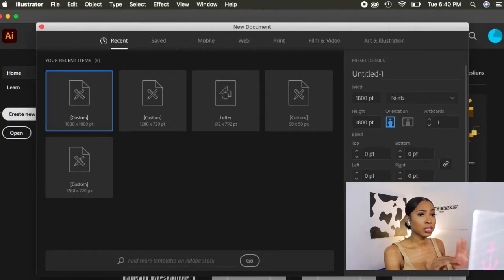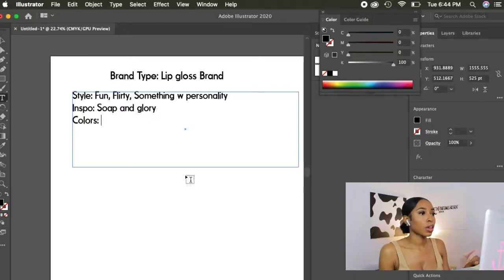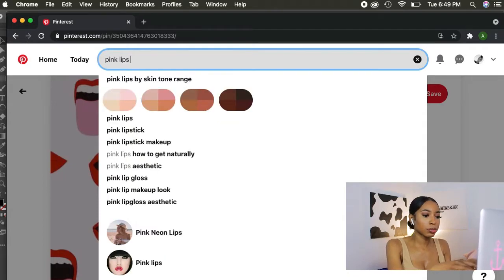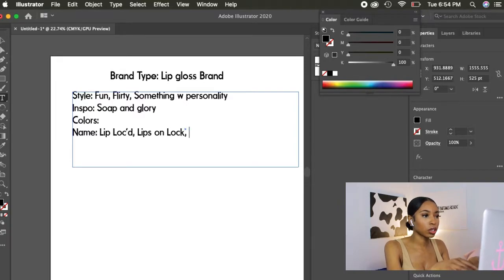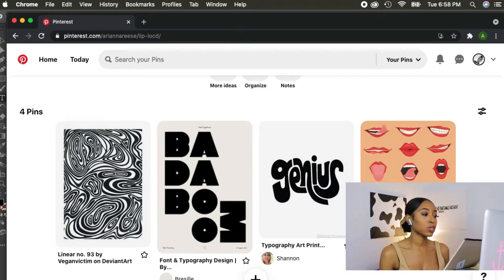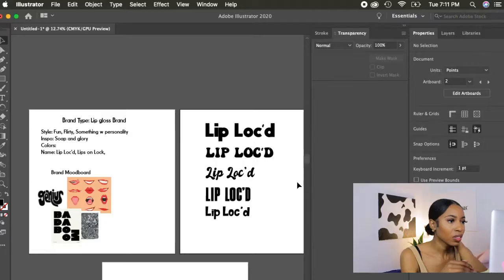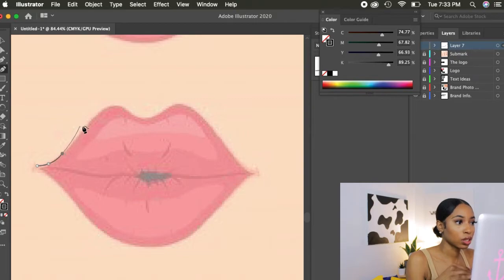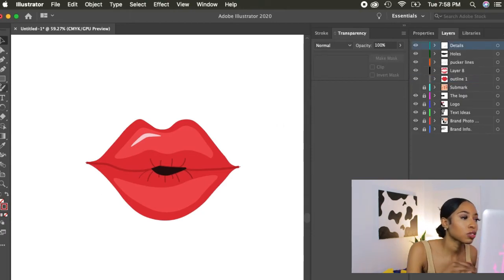Design a brand with me | Part 1 | Logo + Submark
Design a brand with me! A lipgloss brand! In today's video we will be designing a logo and submark for a made up brand.

FAQS

What software do you edit on?  FILMORA PRO
What do you use for thumbnails?  PHOTOSHOP
How long have you been on youtube: 4 entire years sis..